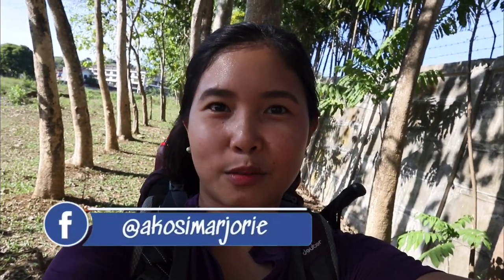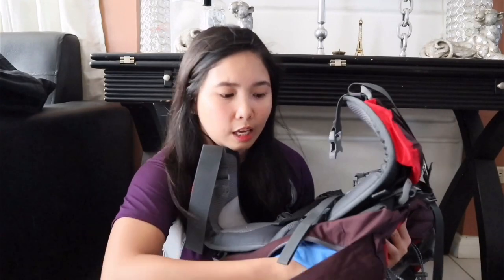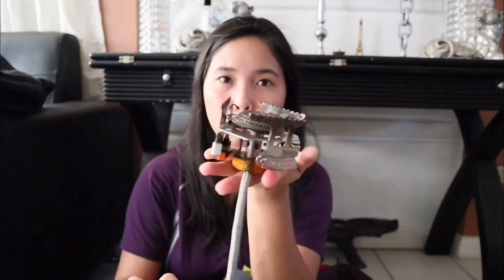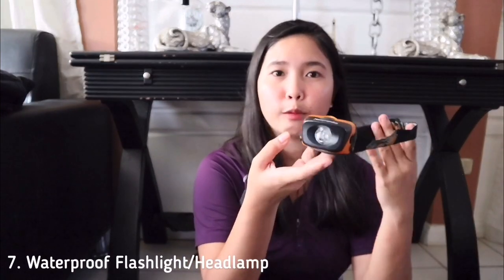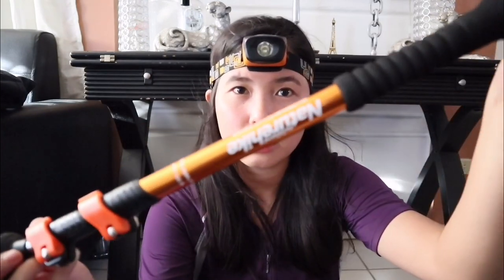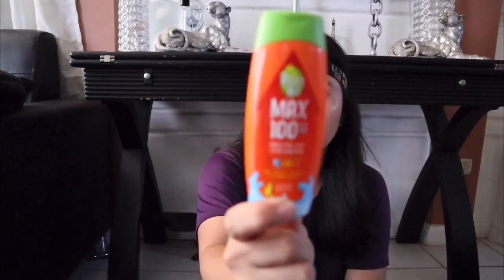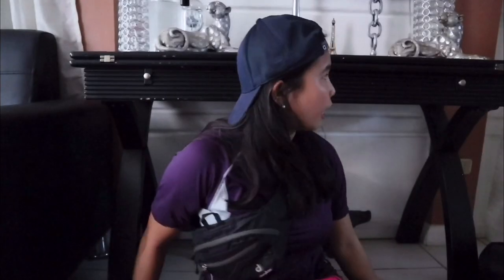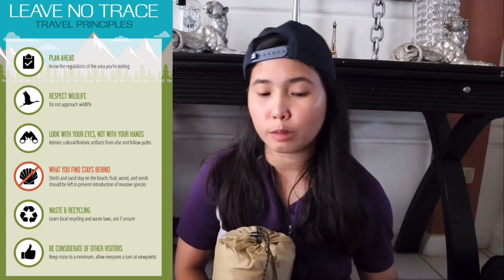WHAT TO BRING FOR CAMPING AND BACKPACKING | BASIC CAMPING GEAR CHECKLIST | PHILIPPINES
Hi everyone for this vlog, I have tackled the basic things or gear you need when you go camping here in the Philippines. These are mostly the very important checklist you need to prepare when you start exploring outdoors and go on camping.

My Camping Checklist:
1. Hiking Backpack (Deuter Futura Pro SL 34L
2. Sleeping Pad/Mat (Klymit Insulated Static V Recon
3. Cooking Set/Camping Stove/Windscreen- (Brown Trekker
5. Camping Tent - (Nature Hike Wind Wing 2 - Review
6. Waterproof HeadLamp - (Closer look
7. Trekking Pole (NatureHike
8. Water Bottle (Nalgene 1Liter)
9. Lightweight Jacket/Fleece
10. Rainjacket/Poncho
11. Trekking Shoes - any comfortable shoes you have
12. First Aid Kit/Emergency Blanket - prepare for emergency situations
13. Sunblock - of course we hate the harmful rays
14. Extra bag (storage for important things)
15. Cap/Hat - protection from Sun
16. Socks/Gloves/Extra Clothes - need i say more?
17. Cup/Cutlery/Plates/Bowl

IMPORTANT THING: LEAVE NO TRACE PRINCIPLE :)